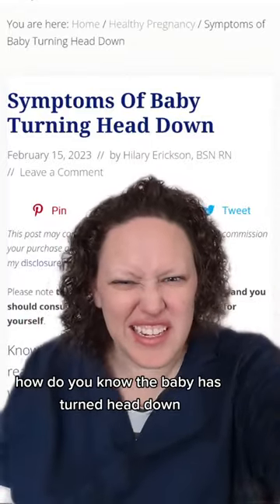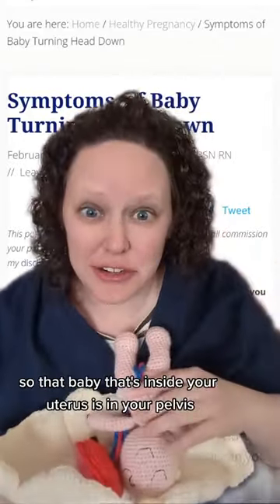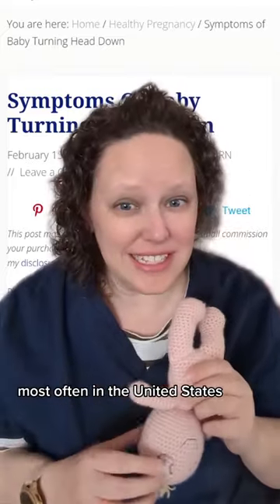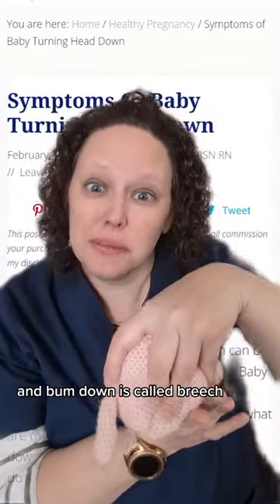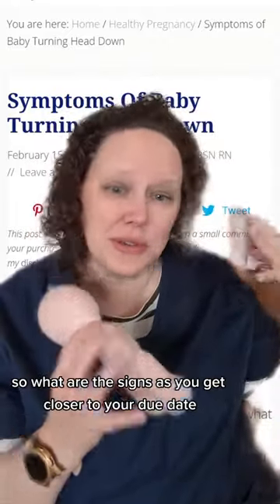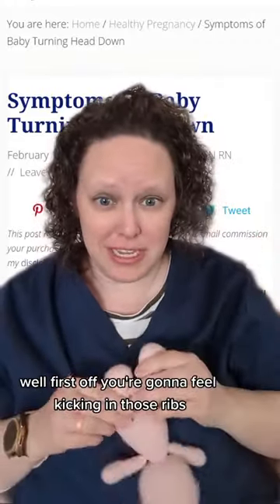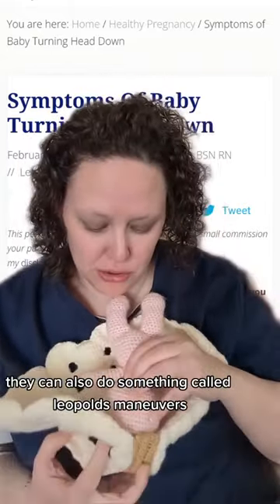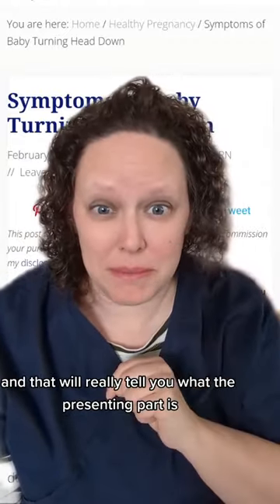How do you know if baby has turned head down?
Hi, I'm Hilary -- The Pregnancy Nurse 👩‍⚕️. I have been a nurse since 1997 and I have 20 years of OB nursing experience, I am also the curly head behind Pulling Curls and The Online Prenatal Class for Couples. 😊⁣